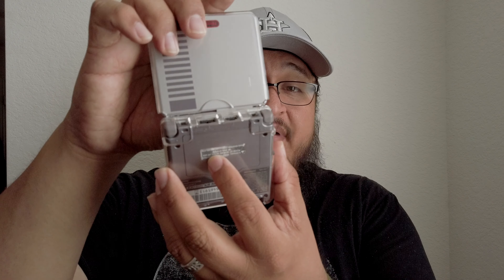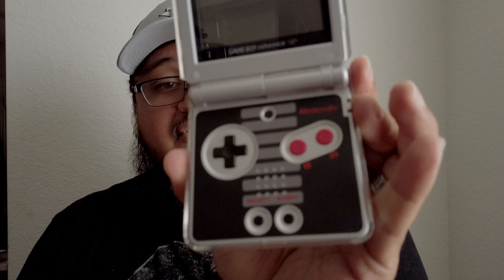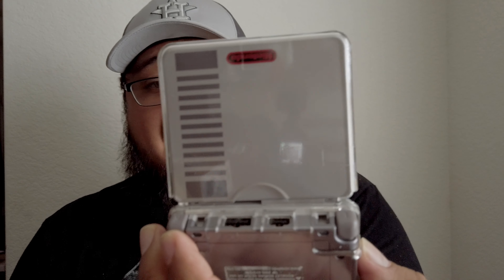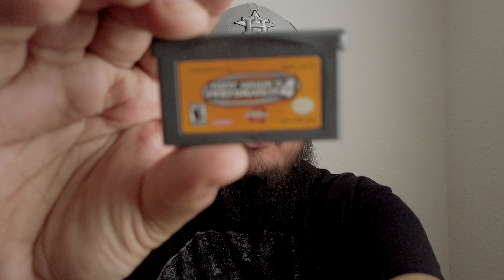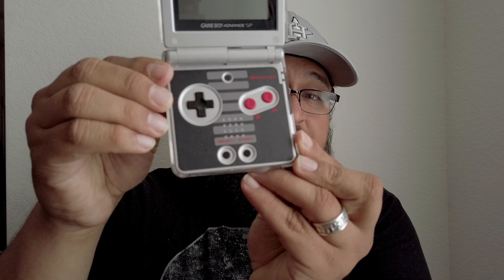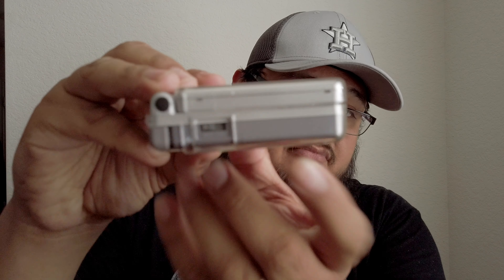Retro Gaming Pickup Haul #1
Retro Gaming Pickup Haul review.
Stopping by The D-Pad in New Braunsfels Texas uncovered a real retro gem!

Let's all grow on YouTube! Here are some tools on how to help GROW your YouTube Channel!

We highly recommend Canva for all your graphic design needs, including easy made thumbnails and banners for your YouTube channel!

Use it on your desktop!

Or download a free app for your iPhone, iPad or Android!

FREE Da Vinci Resolve VIDEO EDITING 👁 Scroll to the bottom of the page for free option 👁

About PetRockMedia:
Want to learn photography techniques? Want to know what game is currently hot and trending? We make videos on the latest and retro gaming, photography and cinema news.

Latest tips and tricks to help grow your YouTube channel are discussed as well. Here we will strive to deliver the best content we can possibly make, and engage with each of you as best I can.